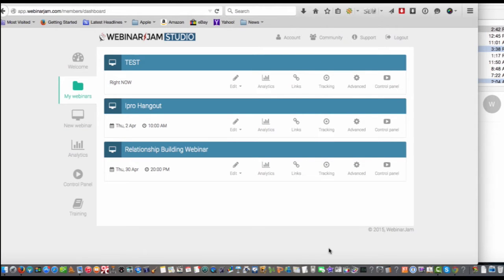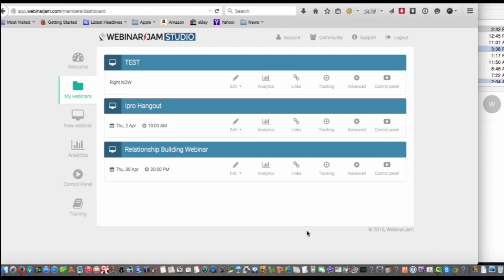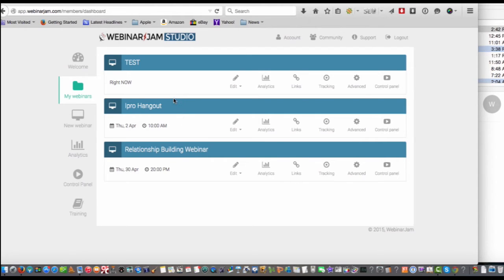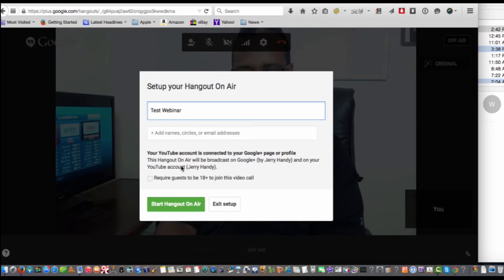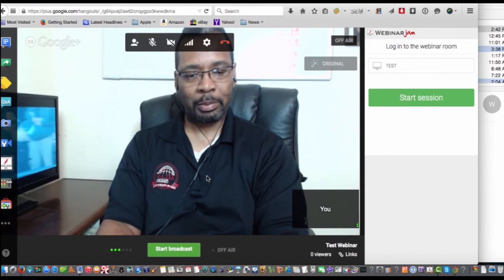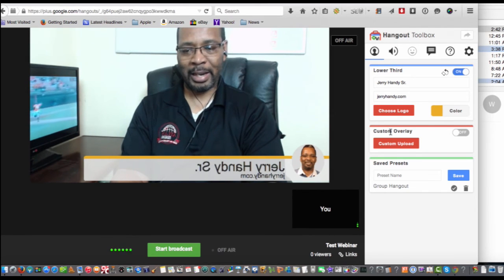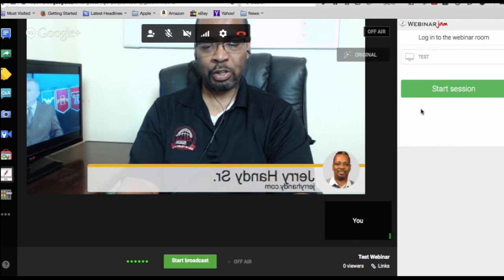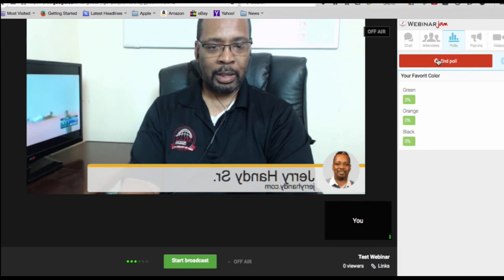Webinar Jam Studio Overview